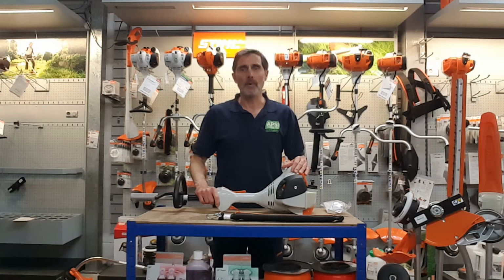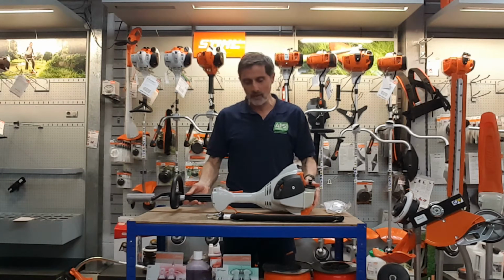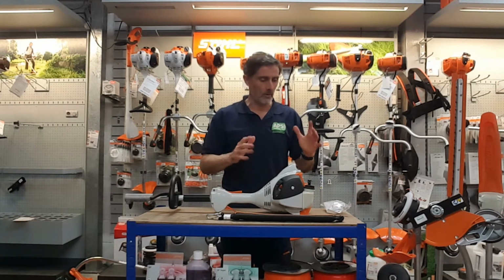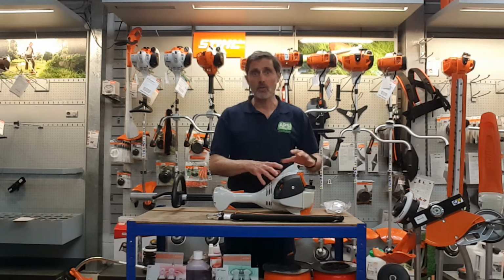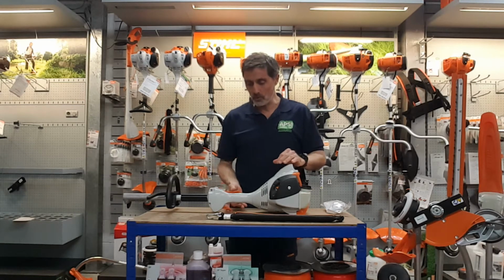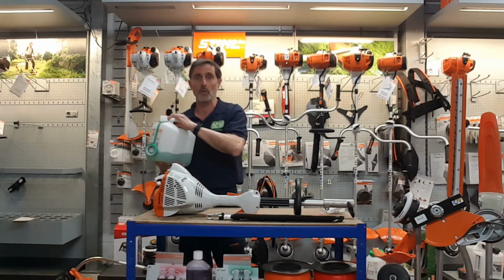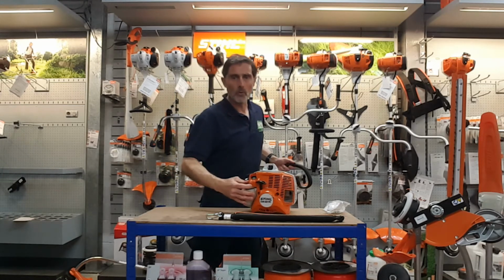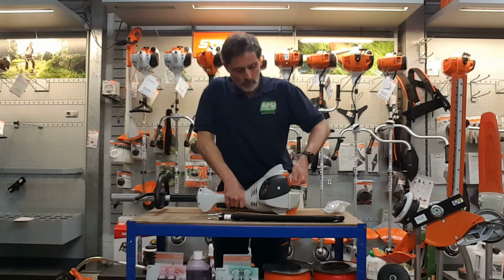Stihl Kombi Engine Ergostart Starting procedure technic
Here I show you the simple technic on how to start a Stihl Kombi KM56 engine.
We are a family run business established 1860 based in London and Essex
Thank you Stay Safe Rob